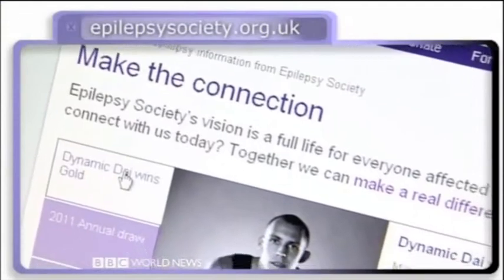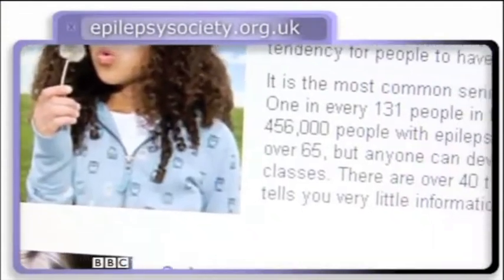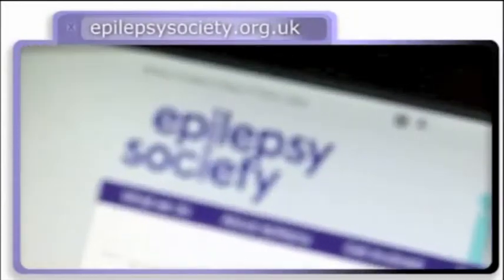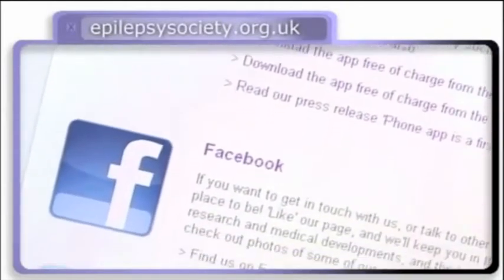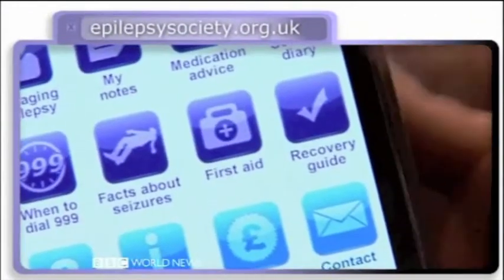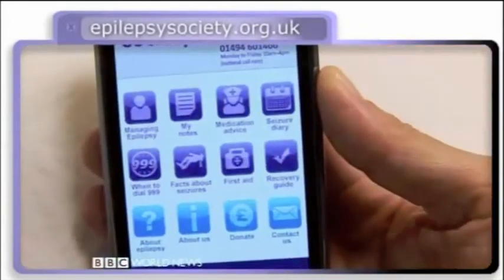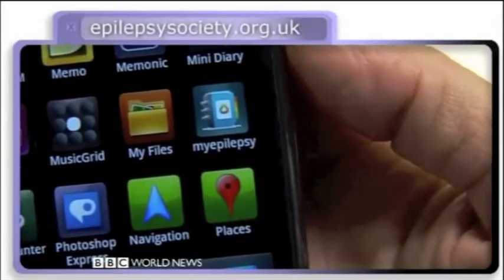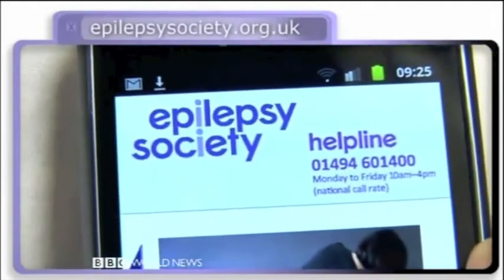BBC World News reviews Epilepsy Society's app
BBC World News recently reviewed our one-of-a-kind epilepsy app, giving it a stunning verdict!